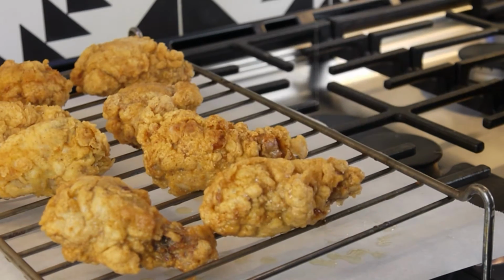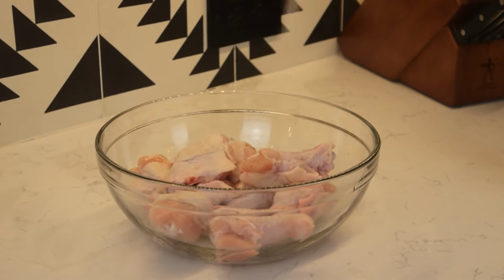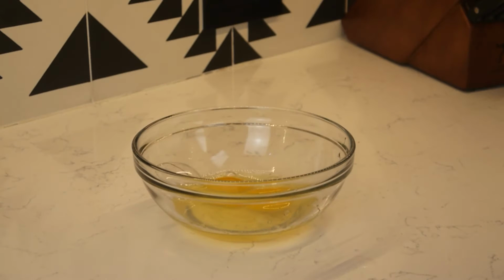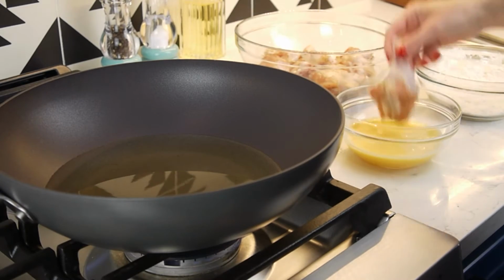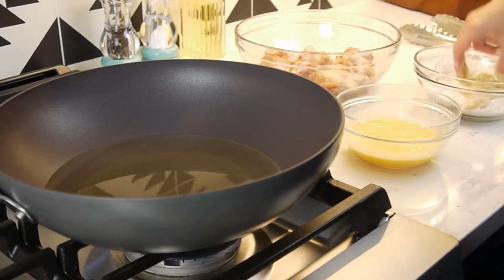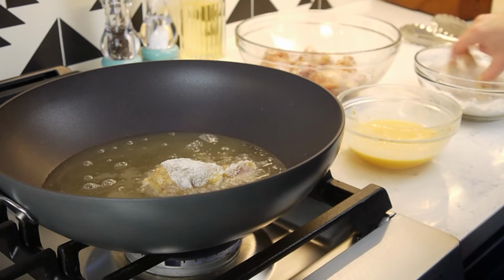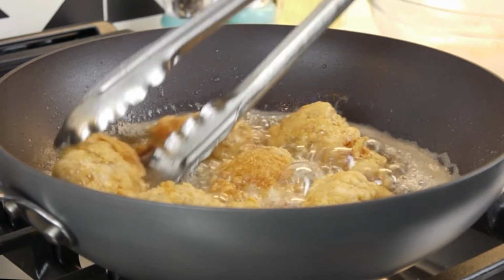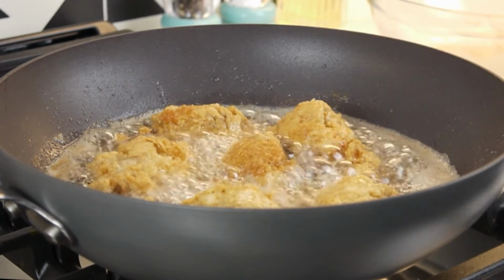Crispy Fried Chicken 🍗 Quick & Easy Recipe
Perfect Fried Chicken with the crispy and flavorful crunchy outside with moist and juicy meat on the inside.

Prep time: 15 min
Cook time: 20 mins
Yields: 4 servings

Ingredients:

chicken drumettes - 1,5 lb
flour - 1,5 cups
milk - 2 tbsp
eggs - 2

Preparation:

1. Season the chicken with salt, pepper, onion powder and 1 tsp of paprika. Cover and leave for 20-30 min to rest.
2. Meanwhile beat the eggs with milk. Prepare the breading by combining flour with the 1 tsp of paprika in a separate bowl.
3. Working one at a time, cover chicken in the egg mixture, shake it gently to remove the excess. Place it in the breading mix and coat thoroughly. Tap off the excess. Then repeat the procedure and cover chicken in egg mixture and then in breading mixture.
4. Place the breaded chicken into the 350 degree oil and fry for about 7 min on each side.
5. Remove from the oil and place on paper towels. Let them rest for at least 10 minutes before serving.
Bon Appétit!